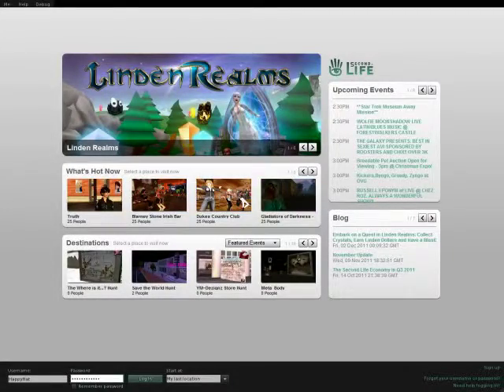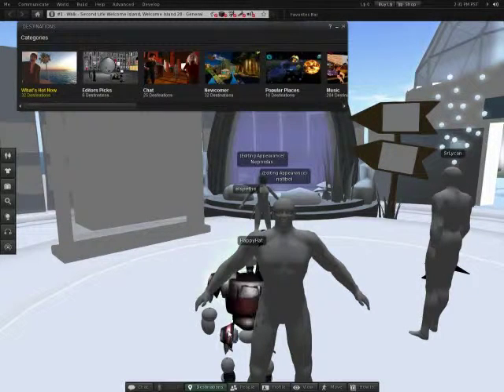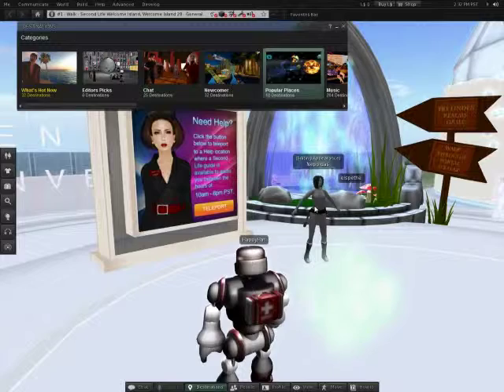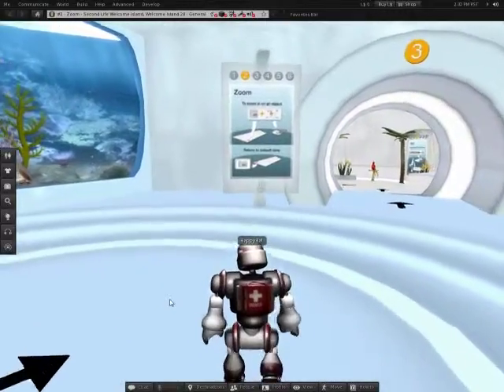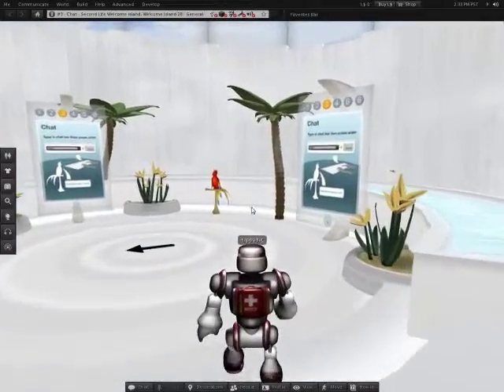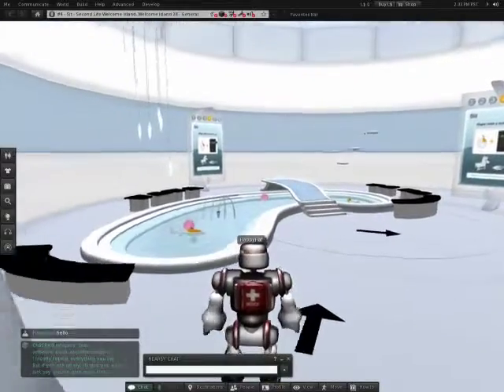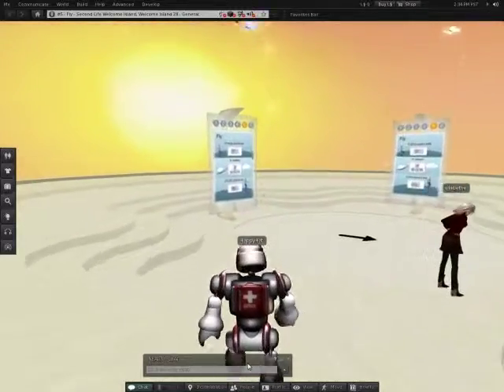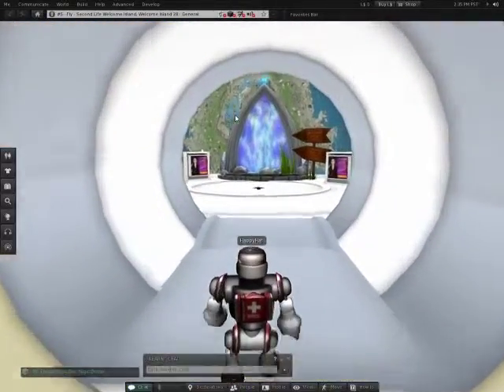Fist Login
For CSA 149 Spring 2012